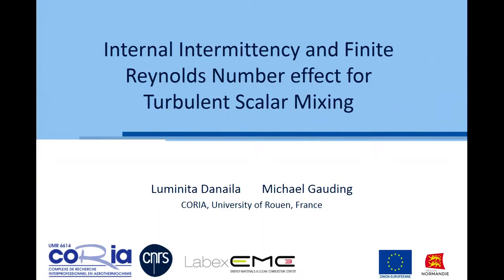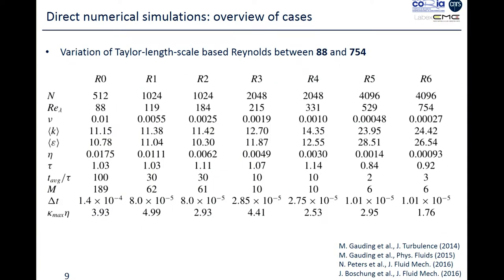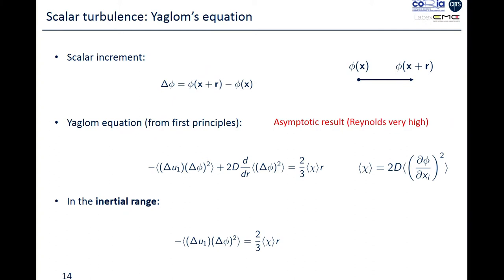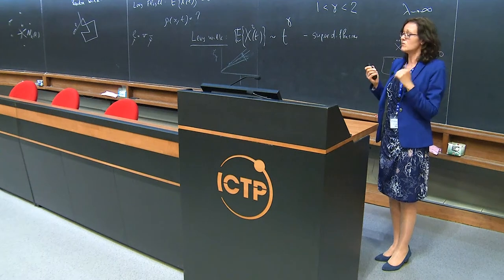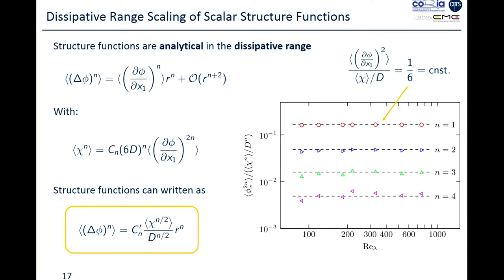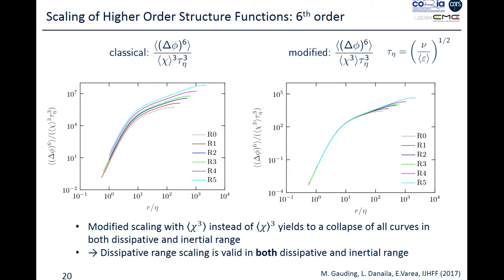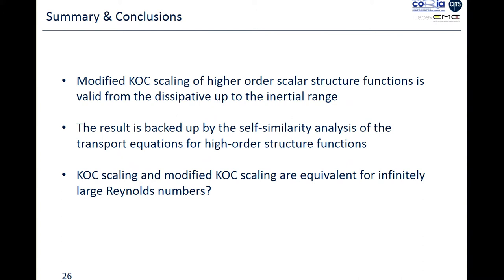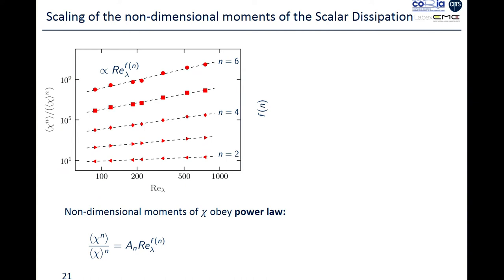Internal intermittency and finite Reynolds number effect for turbulent mixing...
"Internal intermittency and finite Reynolds number effect for turbulent mixing of passive and active scalars"
Speaker: Danaila L (University of Rouen, France) - (authors: Danaila L; Gauding M; Varea E - University of Rouen, France)
2017_08_16-18_20-smr3141